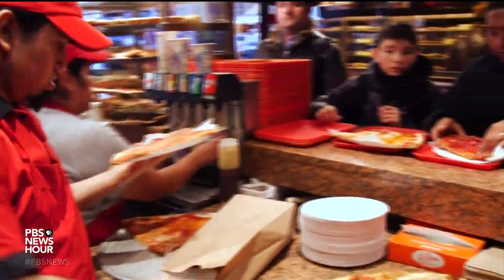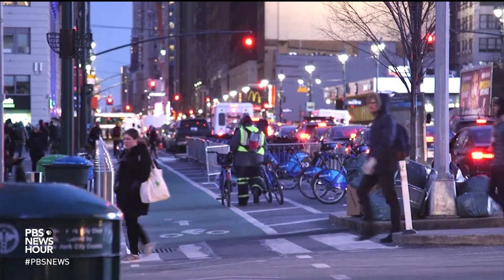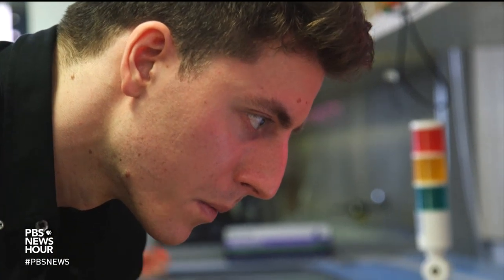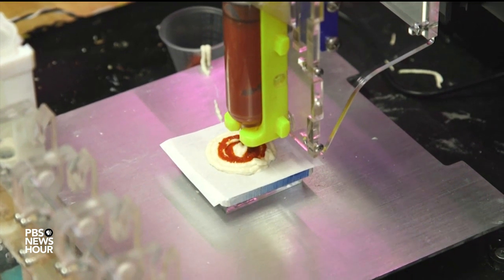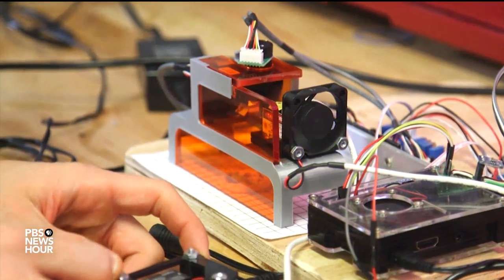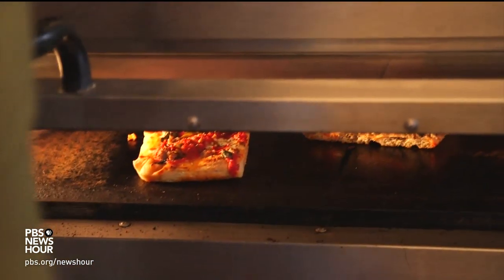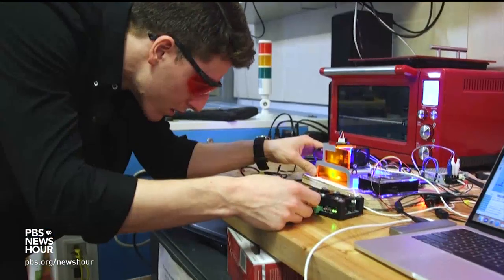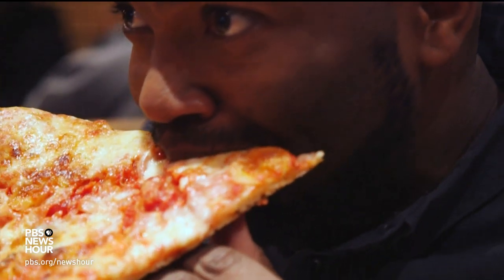Could the path to a more nutritious pizza be illuminated by laser beams?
New York City has been known for its pizza for decades, but now a surprising oven innovation is attracting new attention. At Columbia University, a lab is crafting ways to improve nutrition by 3-D printing pizza to precise dietary specifications -- and cooking it with laser beams. Science producer Nsikan Akpan shares this first-hand look at how engineers are lighting up new ways to cook a slice.